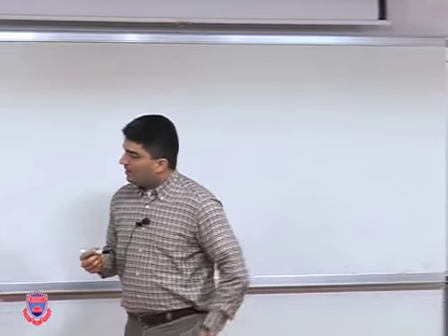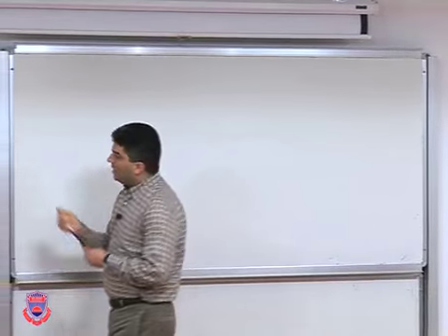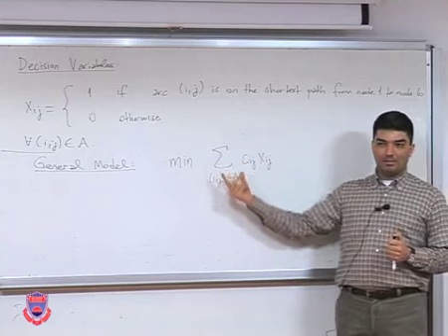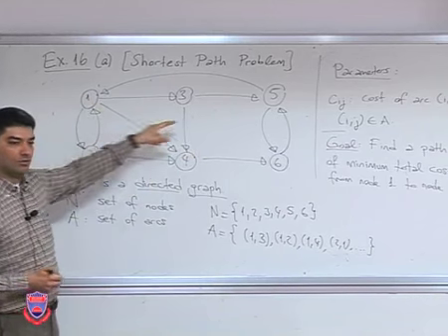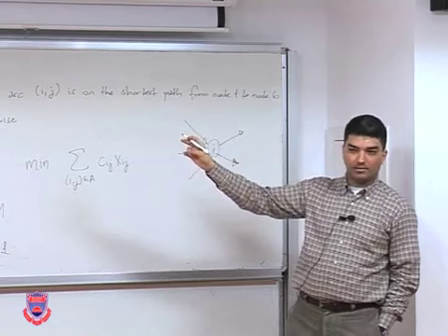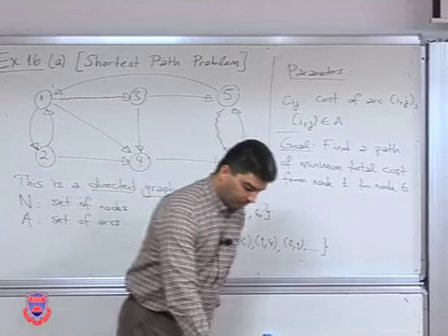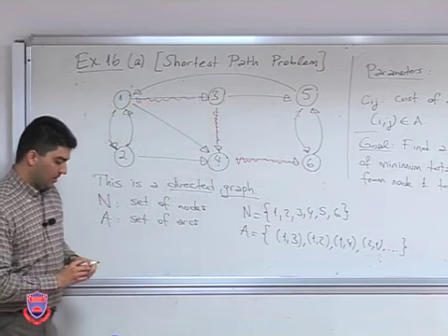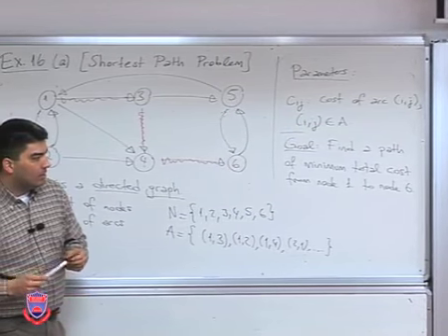IE-202 Introduction to Modeling and Optimization Lecture 09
Integer Programming examples - continued